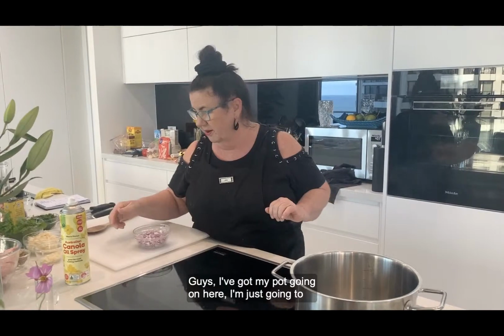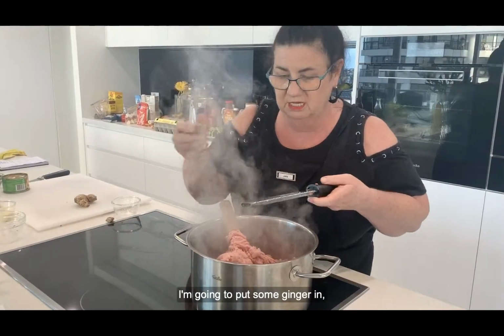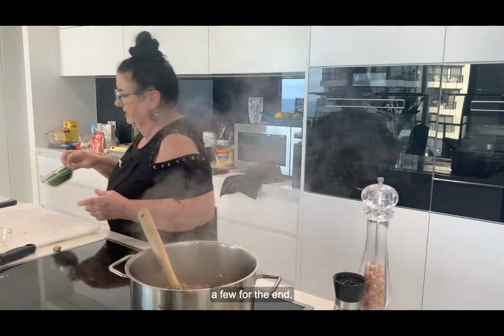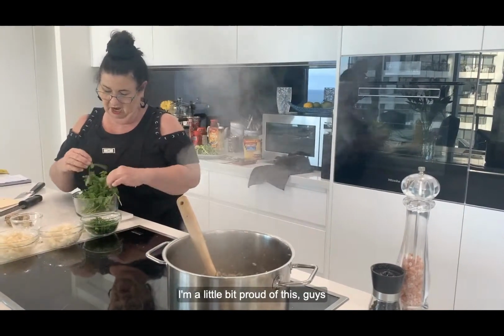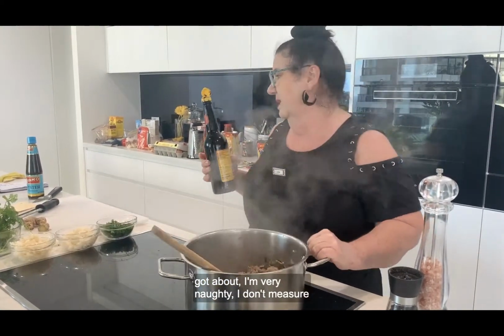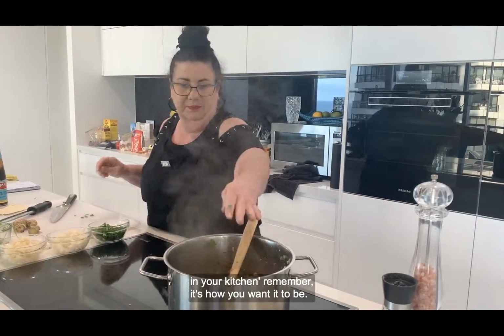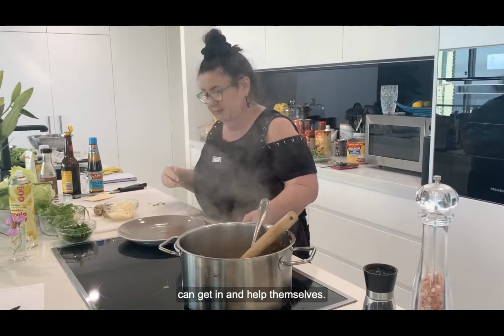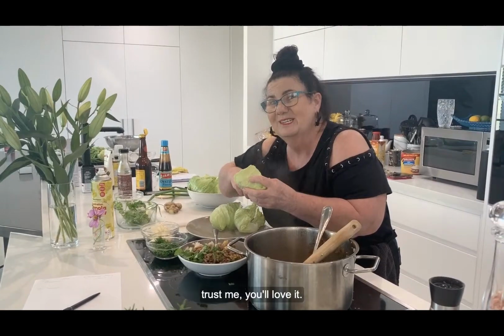PORK SAN CHOY BAU | BY JAN CRANITCH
Moving Out-San Choy Bau
I'm often asked to share some easy cooking tips for my friends that are just starting out in the kitchen or even moving out from home for the first time...Some of my daughters friends love these easy tips-This is super quick,really cheap and tastes delicious-you can even tart this one up with some extra vegetables like a handful of bean sprouts maybe some green beans.What ever sings to you when you go to the veggie shop or market place-make it your own -get creative-own this recipe it will be a great go to :)*Hot tip if you master 10 great recipes and make them your own your fellow foodies ,house mates will love you big time with your new found skills :)
Happy Cooking my friends ♥♥